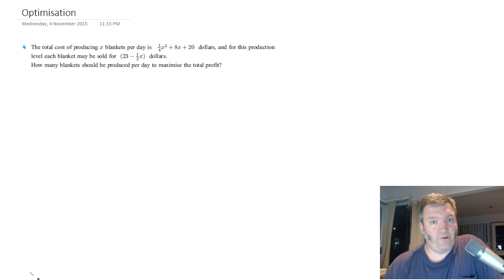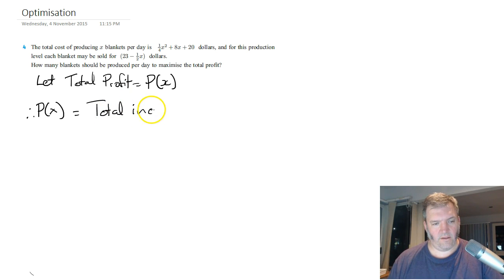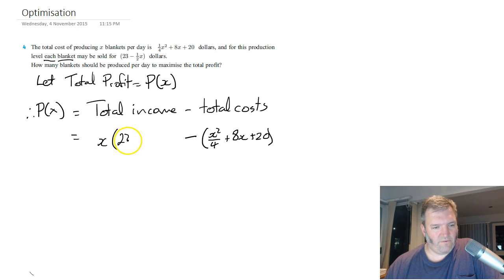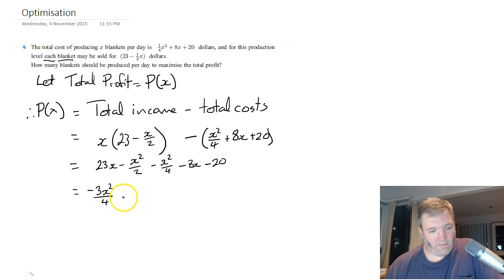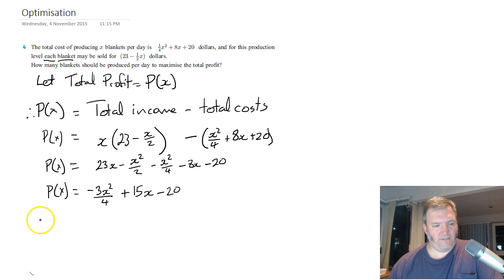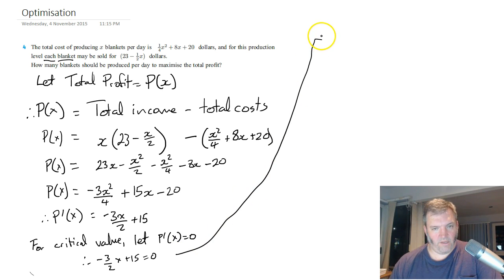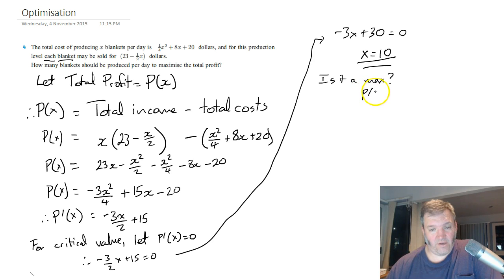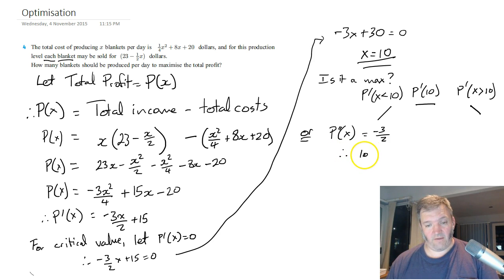Optimisation - total profit